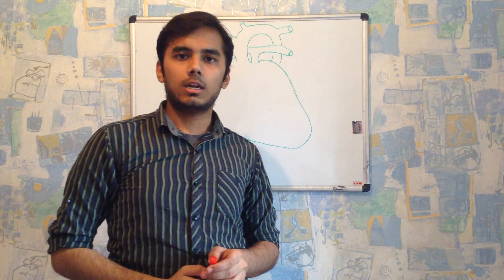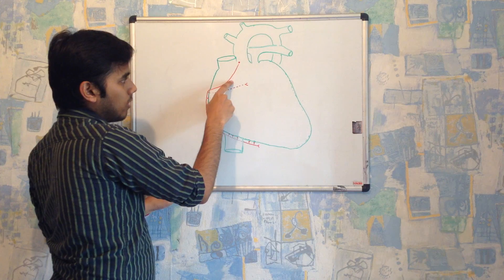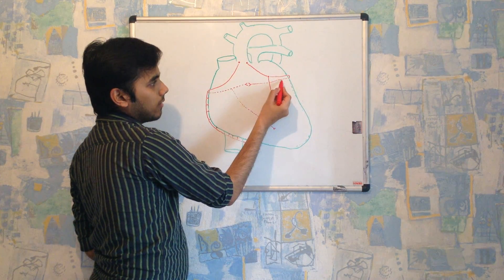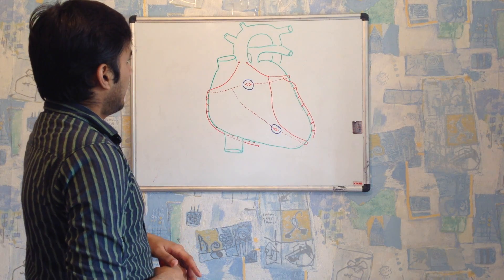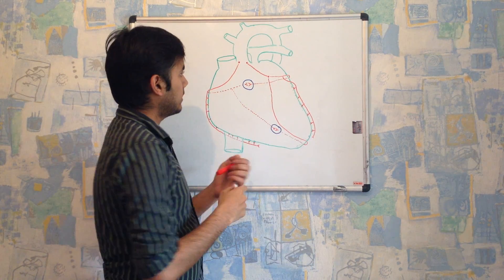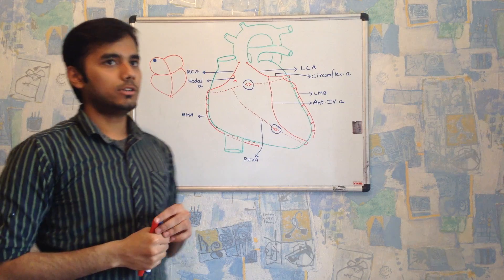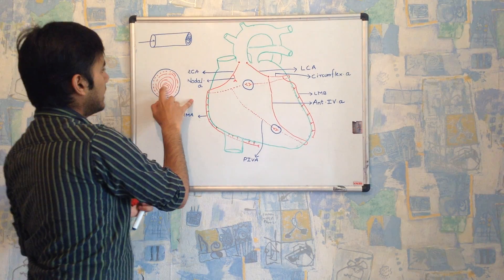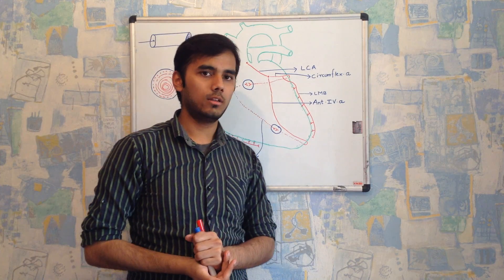ARTERIAL SUPPLY FOR HEART- {coronary circulation}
NOTES:
Right Side of the Heart
Goal: to get the blood RIGHT to the lungs so it can become oxygenated.

blood flow of the heart, heart blood flow, quiz, heart blood flow1. The un-oxygenated blood (this is blood that has been “used up” by your body and needs to be resupplied with oxygen) enters the heart through the SUPERIOR AND INFERIOR VENA CAVA.

2. Blood enters into the RIGHT ATRIUM

3. Then it is squeezed through the TRICUSPID VALVE

4. Blood then enters into the RIGHT VENTRICLE

5. Then it is squeezed into the PULMONIC VALVE

6. Blood is then shot up through the PULMONARY ARTERY and then enters into the lungs for some oxygen

Study Tip: Since the goal of the right side is to get blood to the lungs always remember that the pulmonic valve and pulmonary artery will be on the right side since it is associated with the lungs. Remember in medical terminology pulmon means lungs. This will help you keep from getting confused with the left side of the heart.

Left Side of the Heart
Goal: to get the richly, oxygenated blood that LEFT the lungs to the body to feed the brain, tissue, muscles, organs etc.)

7. Blood enters from the lungs through the PULMONARY VEIN

8. Blood then enters into the LEFT ATRIUM

9. Down through the BICUSPID VALVE (also called mitral valve)

10. Then blood is squeezed into the LEFT VENTRICLE

11. Up through the AORTIC VALVE

12. Lastly up through the AORTA, where it pumped throughout the body